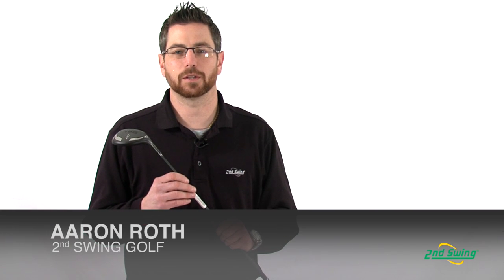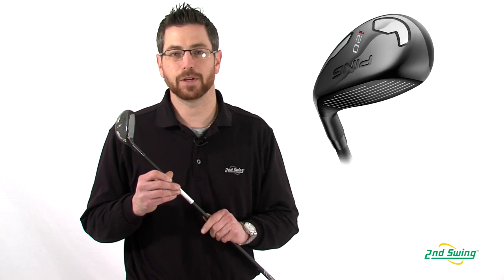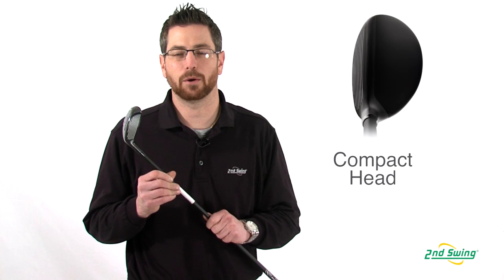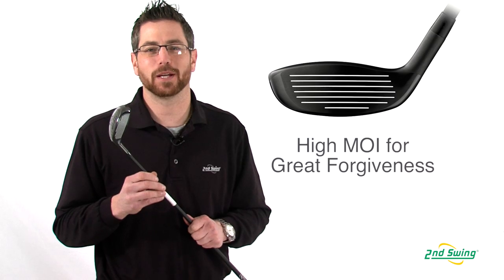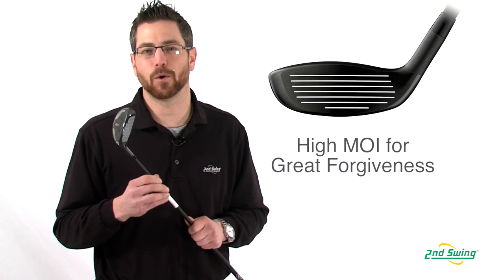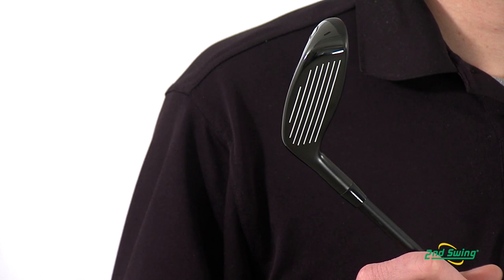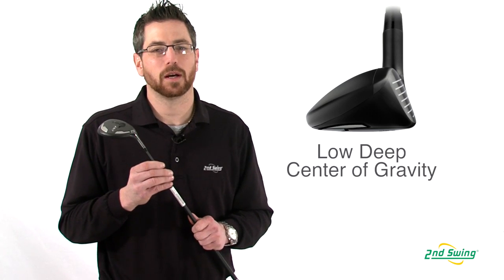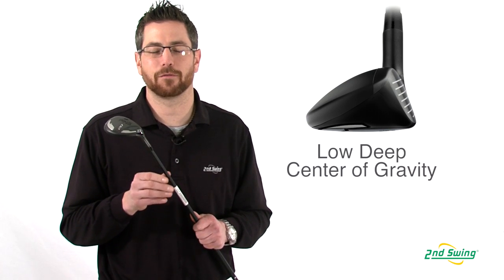PING i20 Hybrid Review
2nd Swing Golf certified clubfitter Aaron Roth reviews the 2012 PING i20 Hybrid.